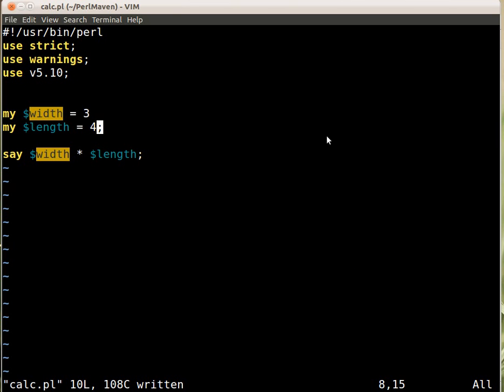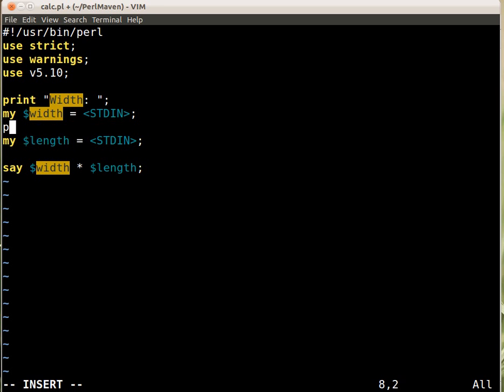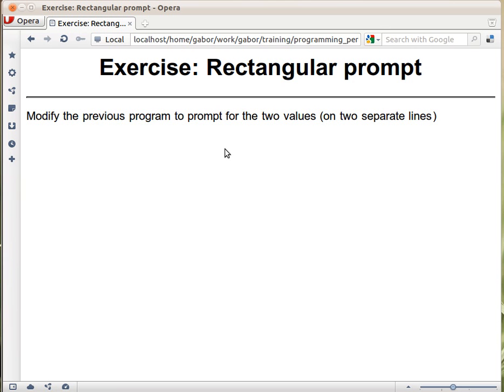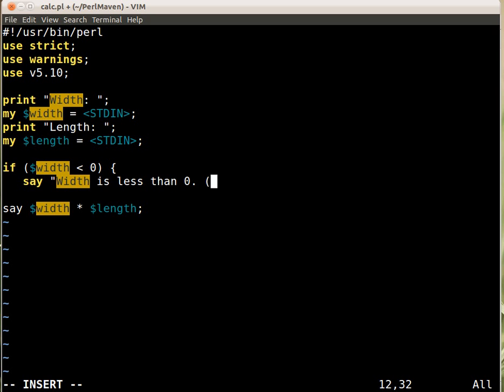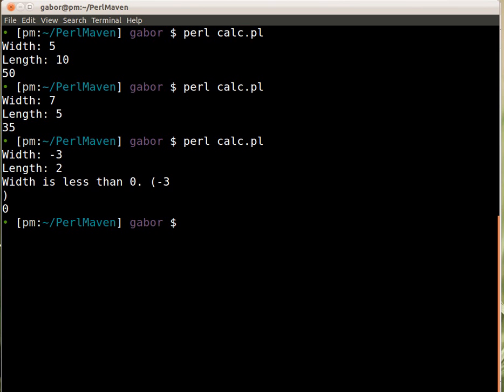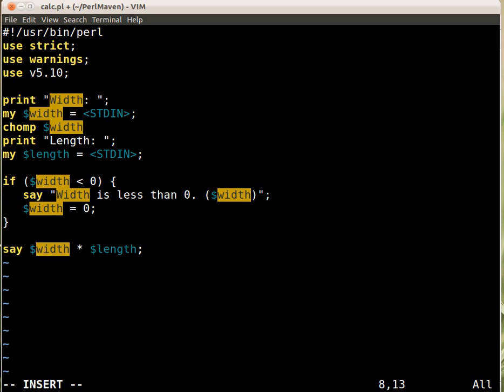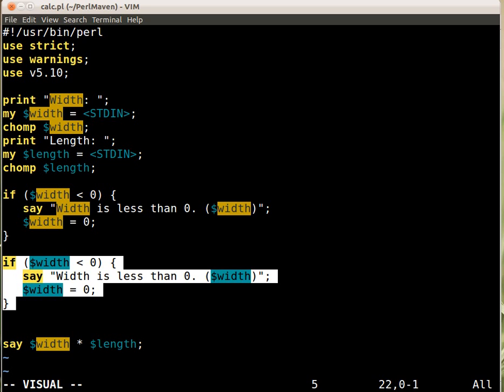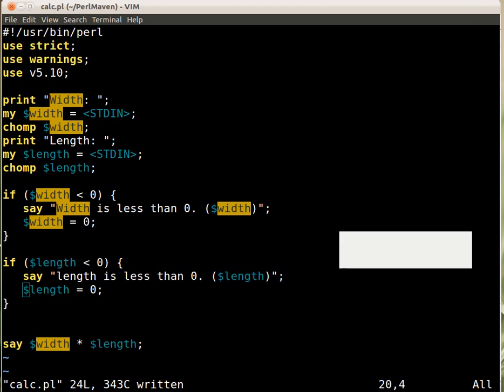Beginner Perl Maven tutorial: 2.23 - Solution: area prompt and warn